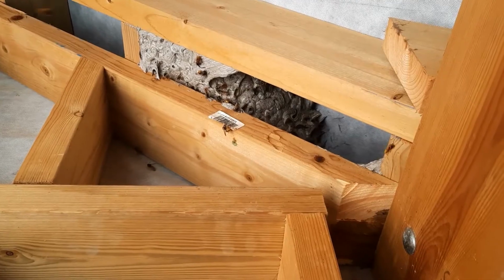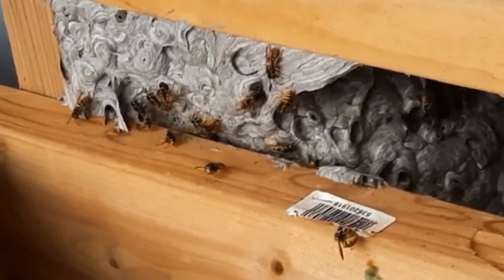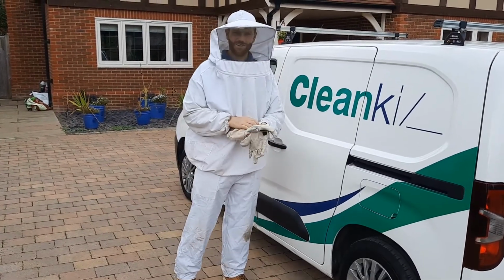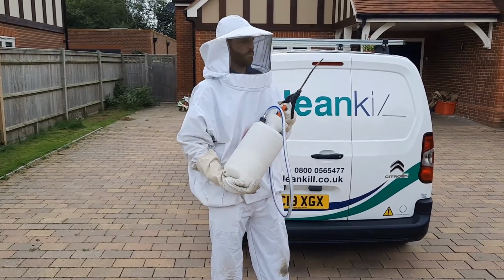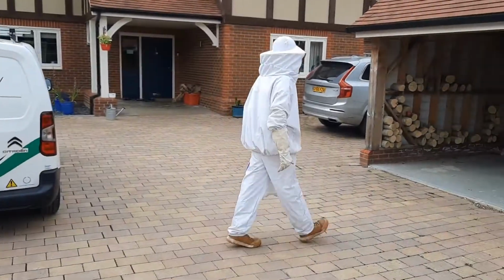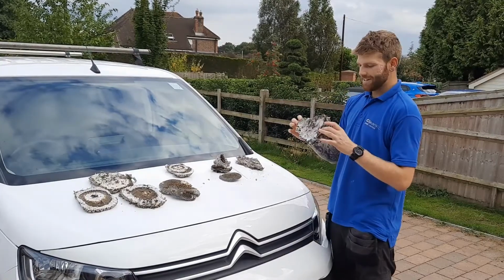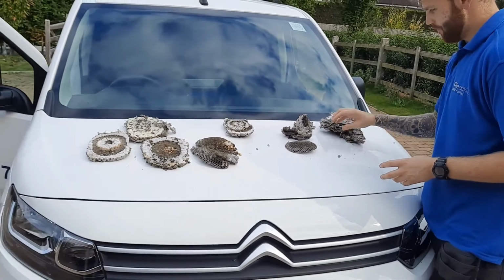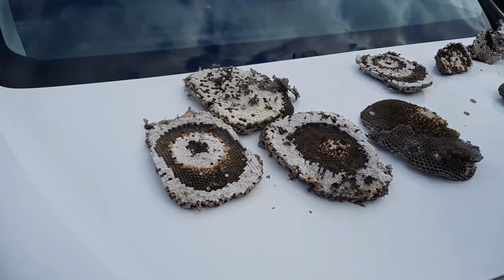Wasps Nest Removal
Sometimes a wasps nest is situated in a place where it becomes a problem. When this happens, you need to call in the professionals to remove it safety.

Here's what happened when one client found a nest in her garage.